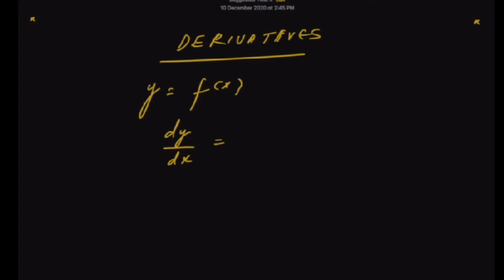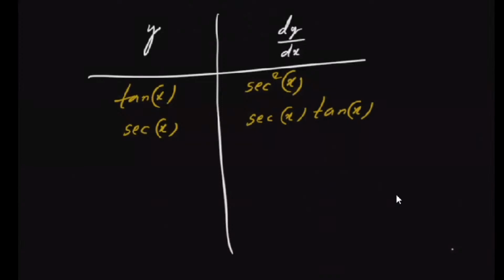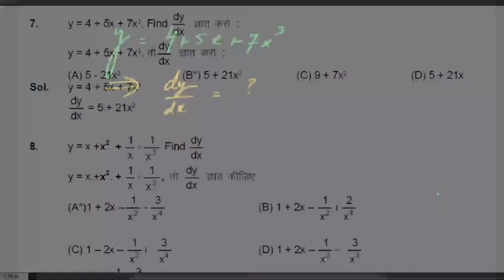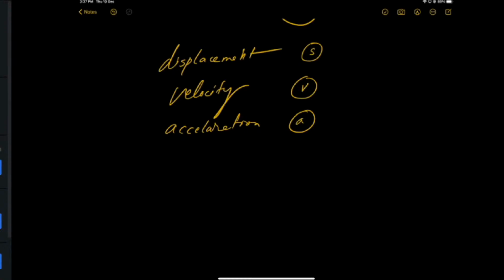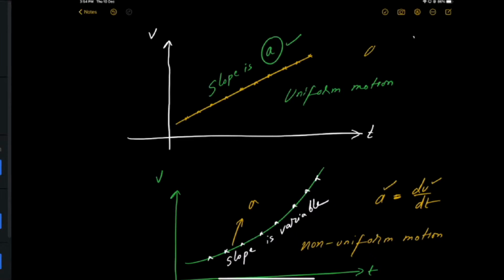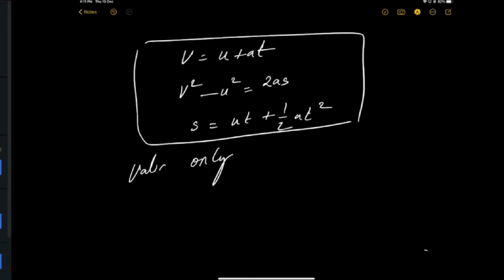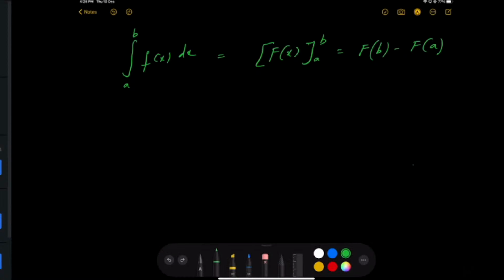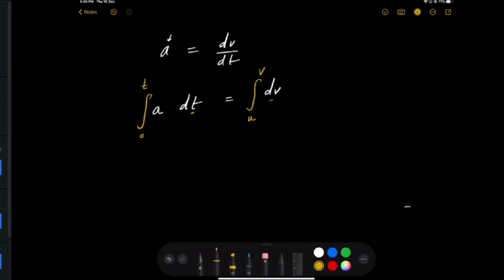NEET/JEE PHYSICS LECTURE004 (Maths)